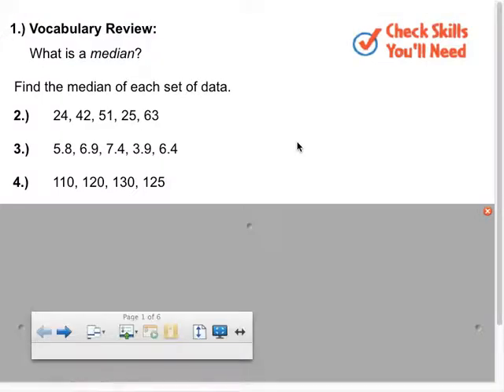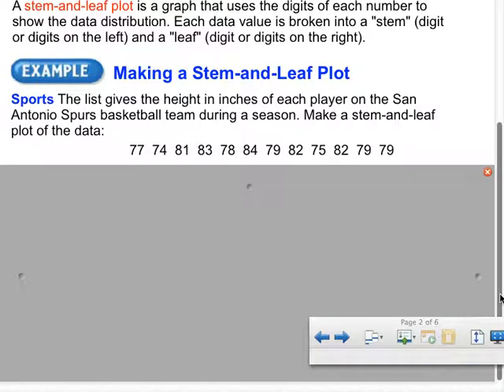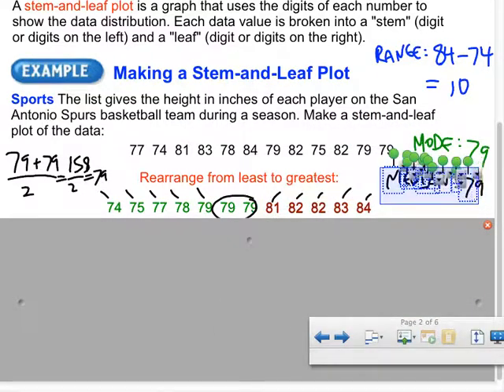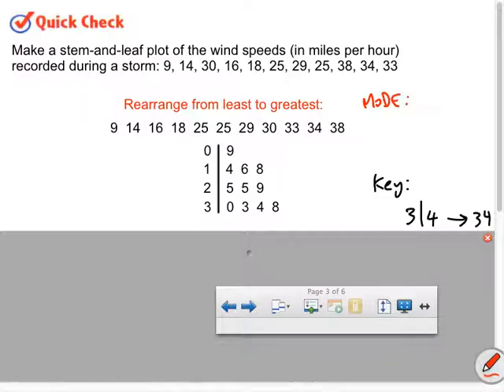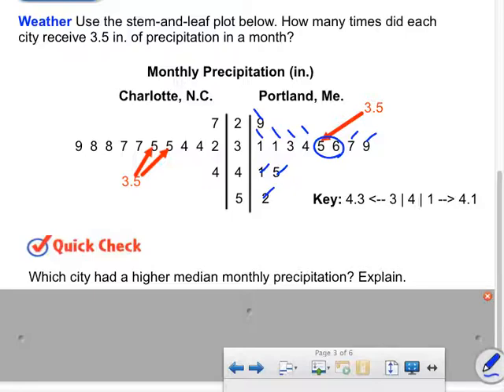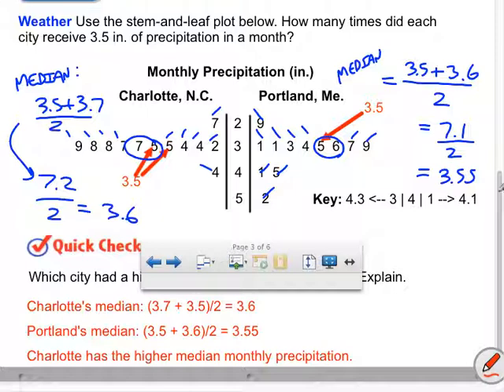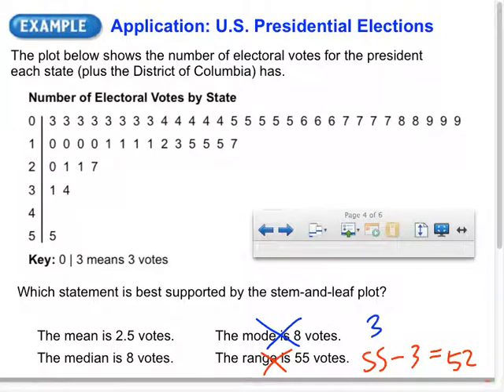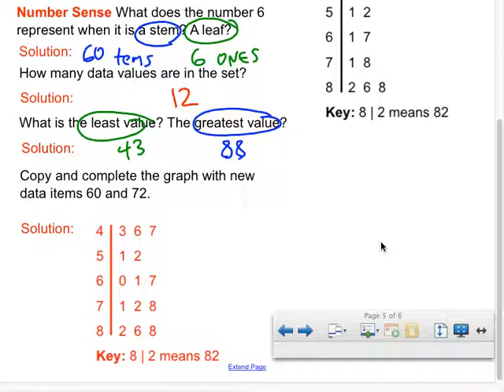Math 7B U5L2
Represent and interpret data using stem-and-leaf plots.